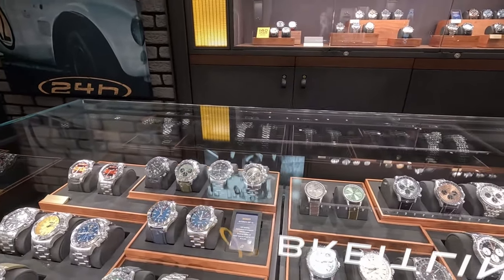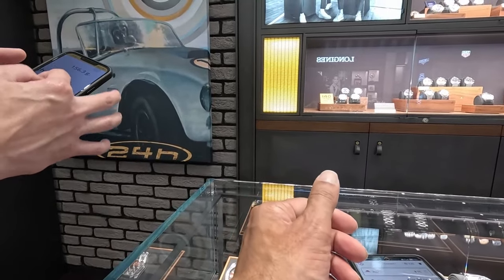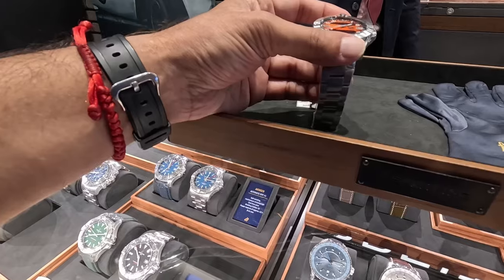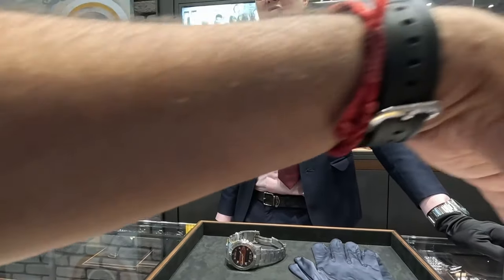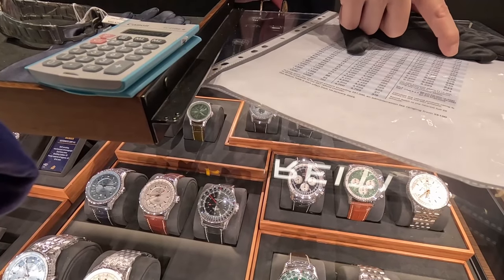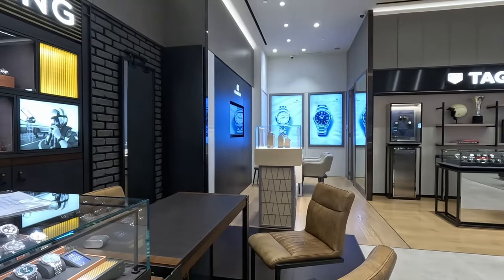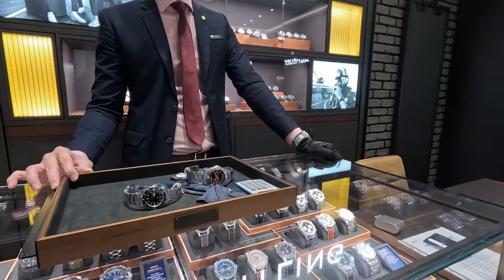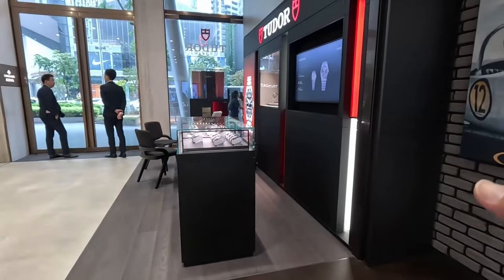Watch shopping in Singapore